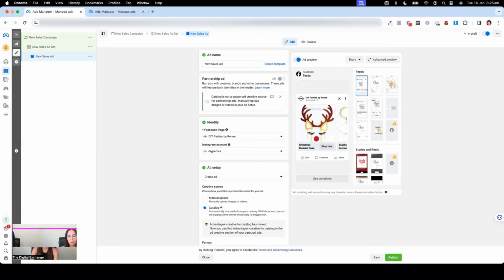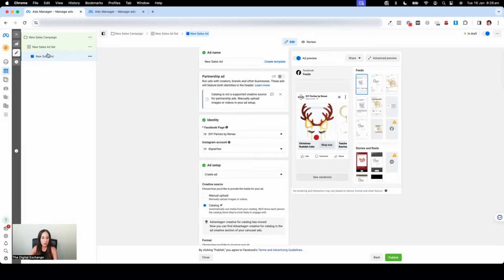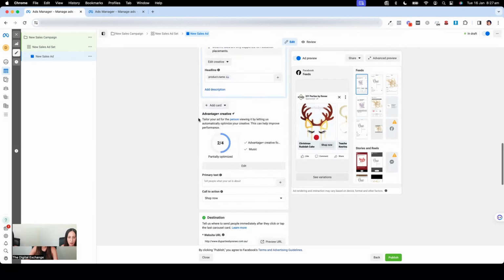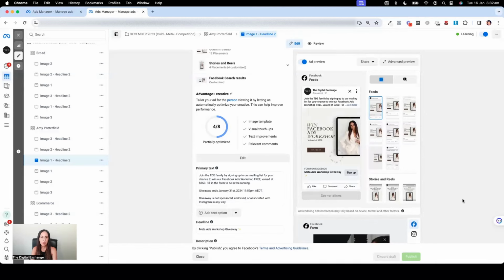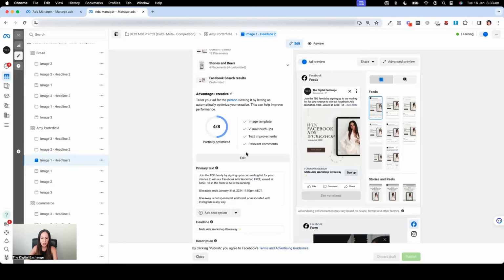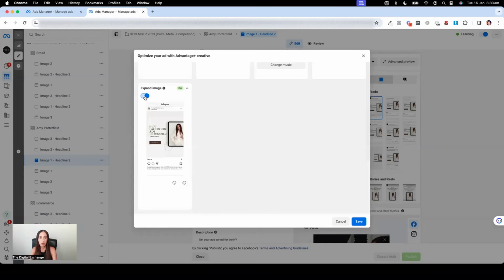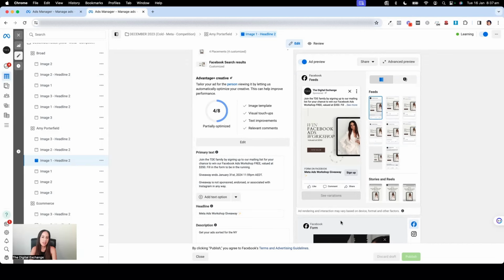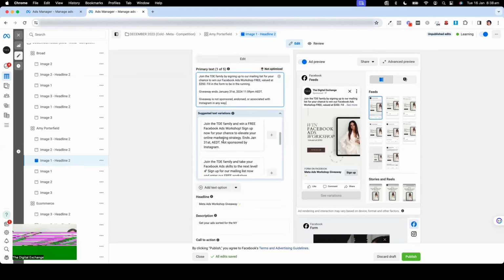3 New Facebook Ads AI Tools To Improve Your Results And Save You Time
Meta announced the release of three very exciting new AI features for ad creatives.

These features will improve the personalisation and performance of your ads and your productivity (yes, they will make creating your ads easier and faster).

The three new features are:
– Background Generation
– Image Expansion
– Text Variations

Watch our latest YouTube video where we take you through each new feature and how it can help improve your Meta Ad performance and experience.

Want to find out if your brand is ready for Facebook Ads before you spend a cent?

Reach your dream students with ease — and finally hit your income goals without the 24/7 hustle — using our simple, smart, and profitable Meta Ads blueprint. Join our low cost Meta Ads course.

Interested in our done-for-you Facebook Ads Services? Get more clients and sales fast.

Find out more about our Meta Ads Services and book a free strategy call with us